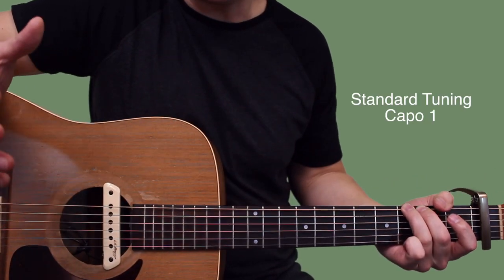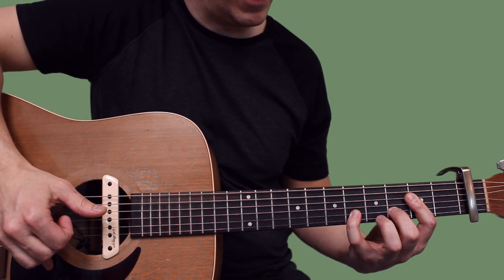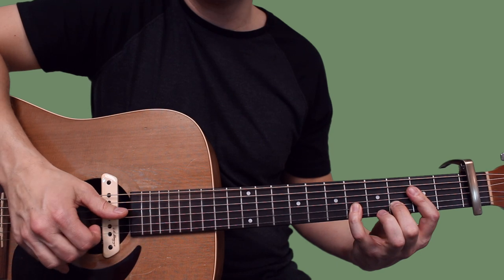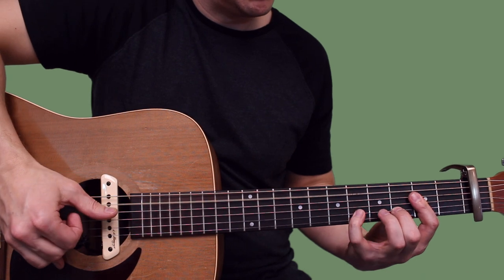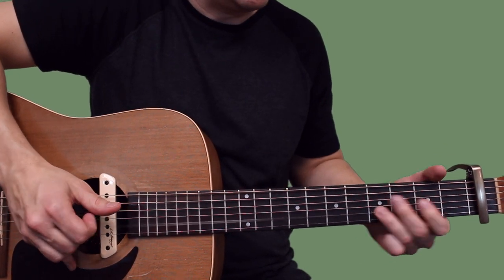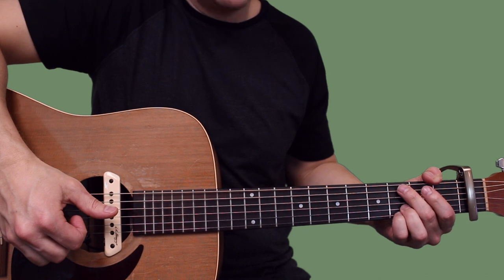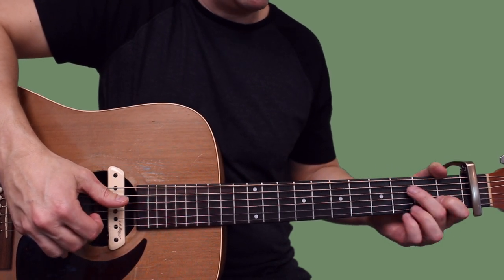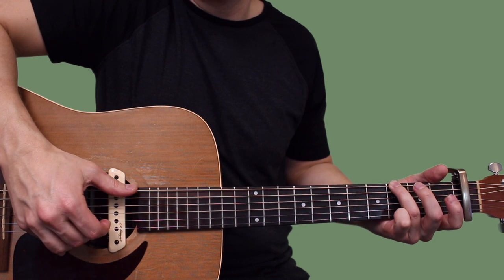ILLENIUM and Dabin Feat. Lights - Hearts On Fire - Guitar Lesson